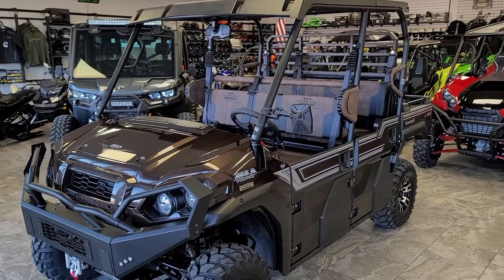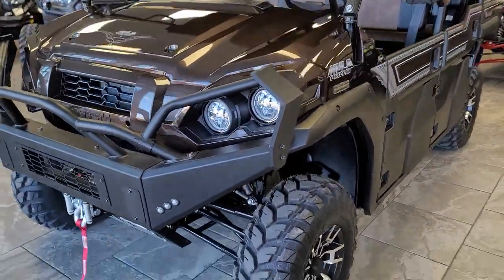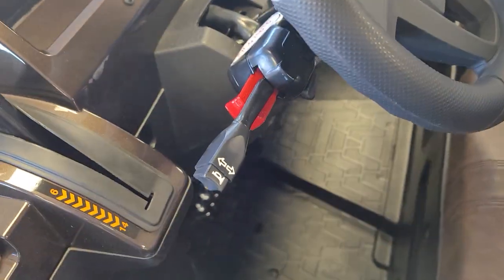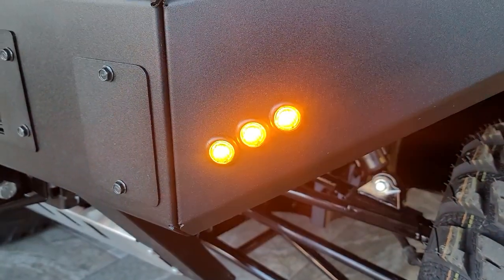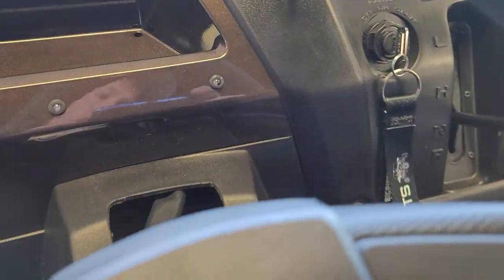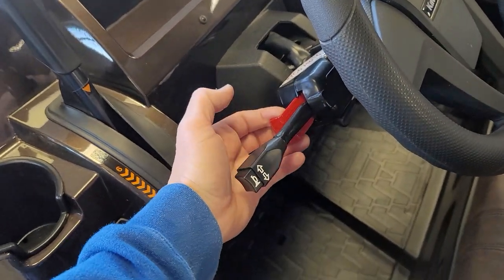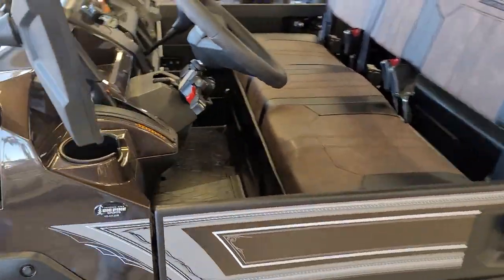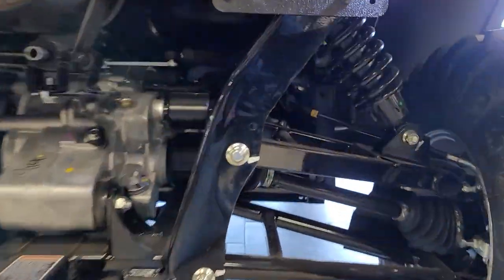Street Legal Kit on a 2022 Kawasaki MULE PRO-FXT Ranch Edition Platinum - Ryco Part #4116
Part #: 4116